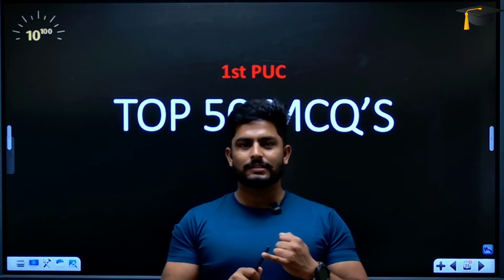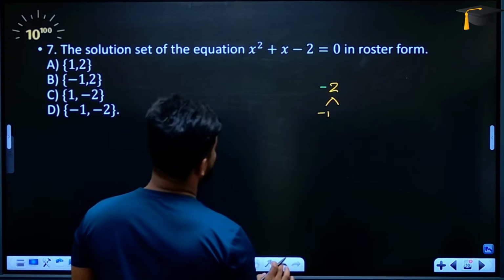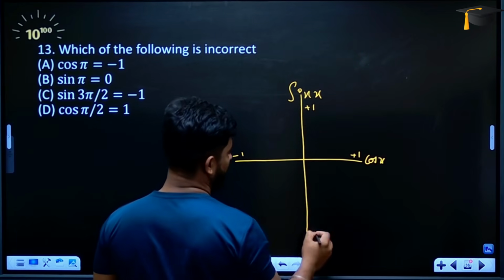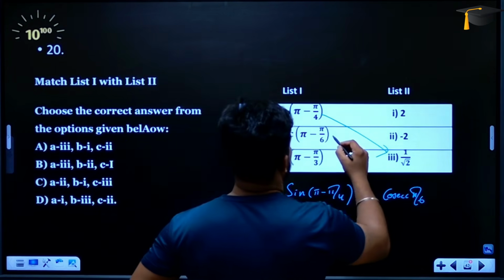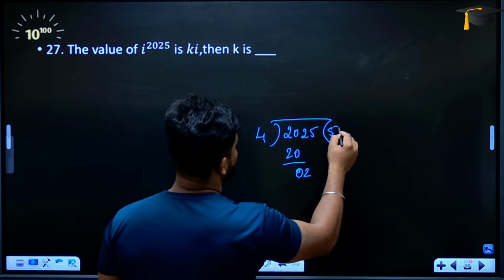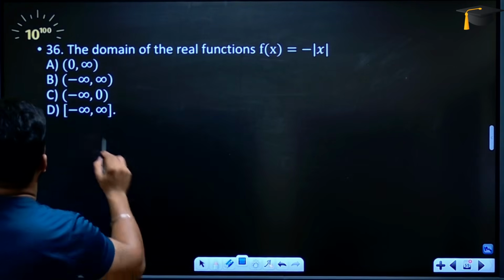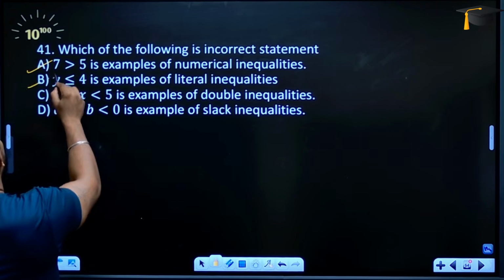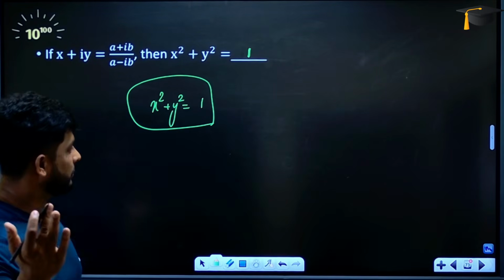1st PUC Maths Quarterly Test 2026 | Top 50 Important MCQs | Most Expected Questions | Kannada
📚 Are you preparing for the 1st PUC Maths Quarterly Test 2026?

In this video, I've discussed the Top 50 Most Important MCQs (Multiple Choice Questions) that are highly expected for the 1st PUC Karnataka Board Quarterly Examination.

🎯 What you'll get in this video:

✅ Top 50 Important MCQs
✅ Most Expected Questions for Quarterly Test
✅ Chapter-wise Exam-Oriented Questions
✅ Detailed Kannada Explanation
✅ Quick Revision Before the Exam
✅ Boost Your Score with Smart Preparation

These MCQs are selected based on the Karnataka PU Board syllabus, exam pattern, and important concepts to help you prepare effectively and score high in your quarterly exam.

📘 1st PUC Maths
⚡ 1st & 2nd PUC Study Materials
🎯 KCET Preparation
📝 Model Papers & Important Questions
📚 Exam Tips & Tricks in Kannada